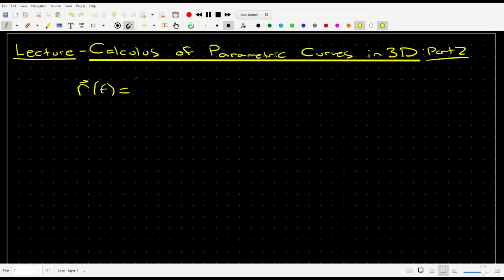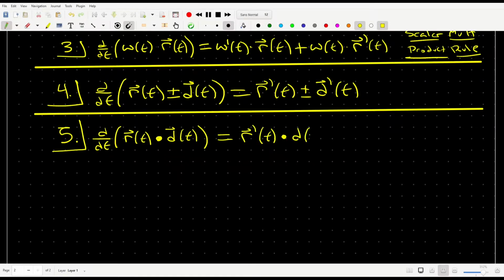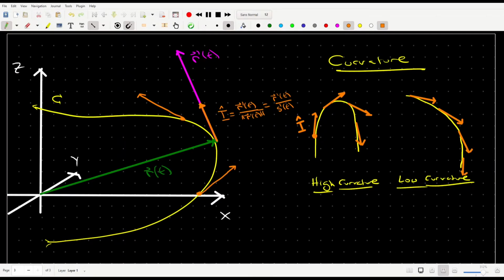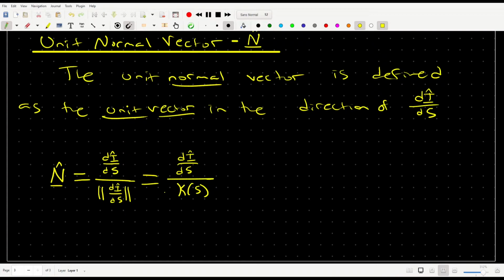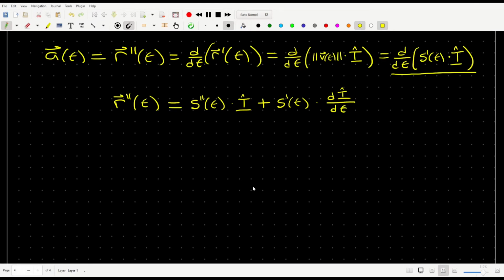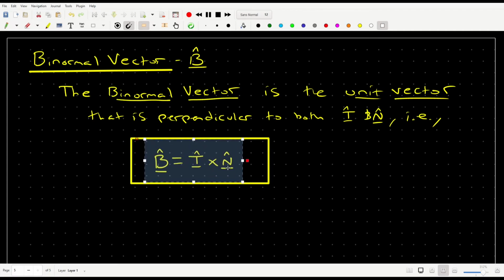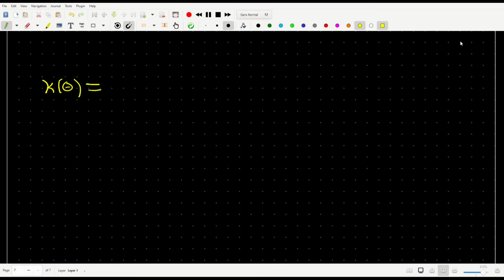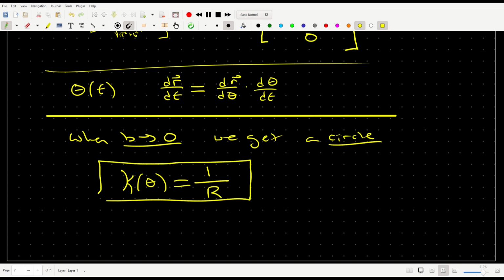Lecture 22 - Part2: Curvature, Normal Vector, TNB Frame (Frenet-Serrat Frame)